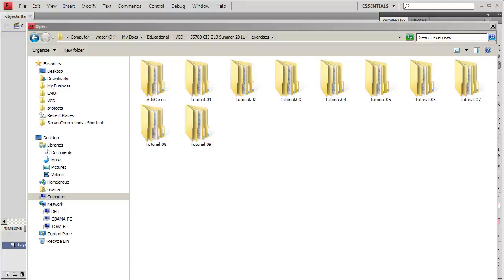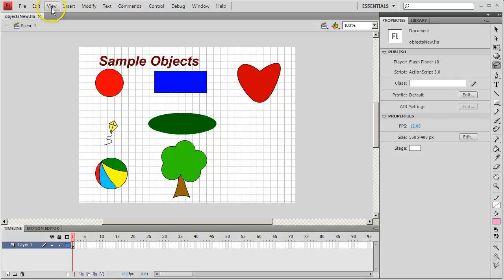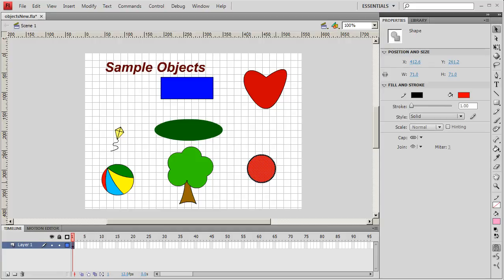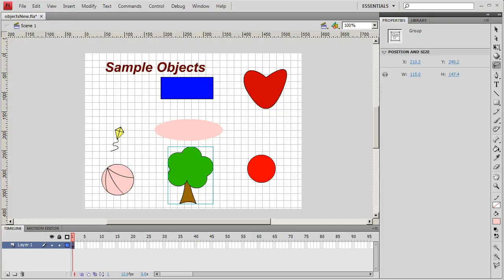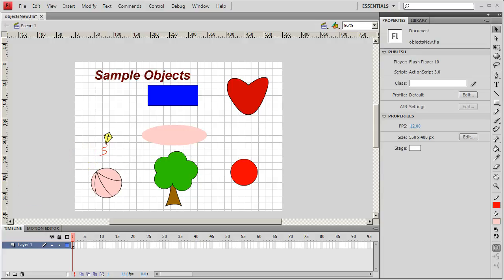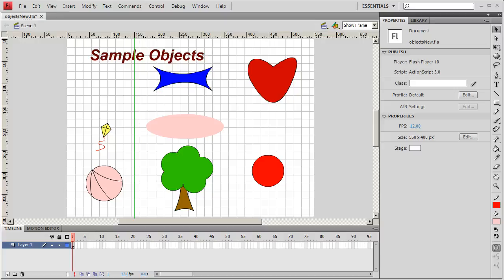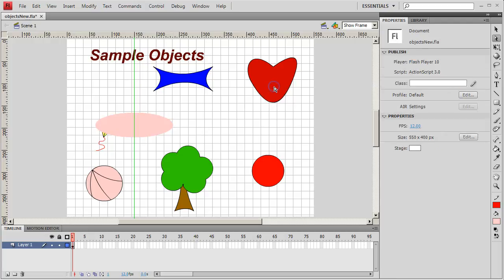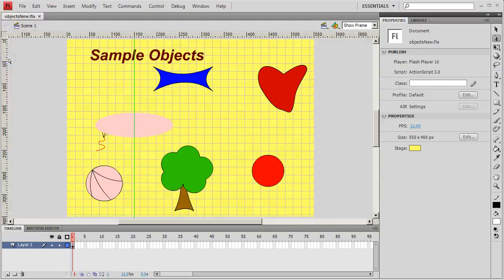Review Assignment One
The Practice exercise from the end of Tutorial One.  By now you should have done this, but if your stuck. This should help get you going.